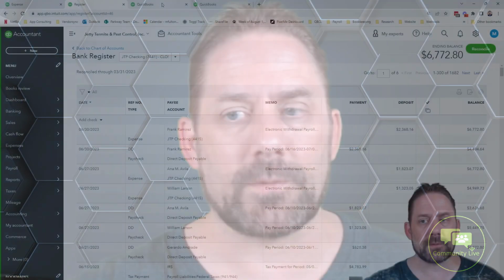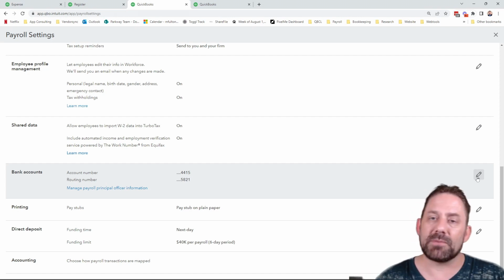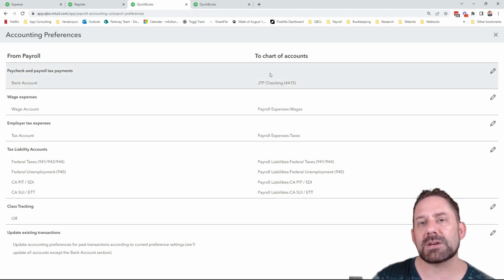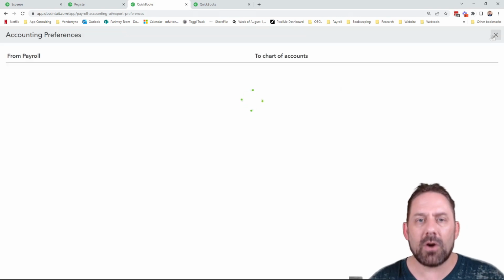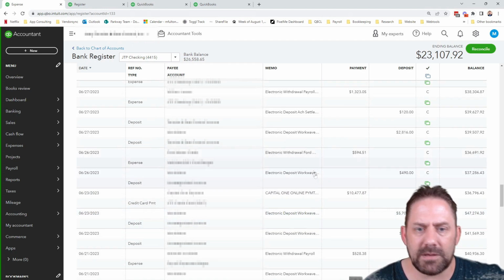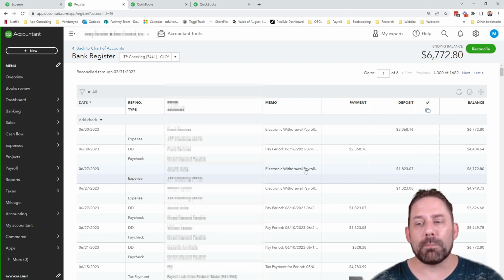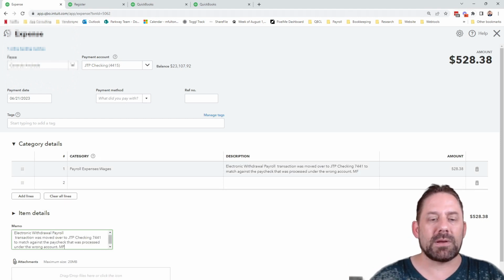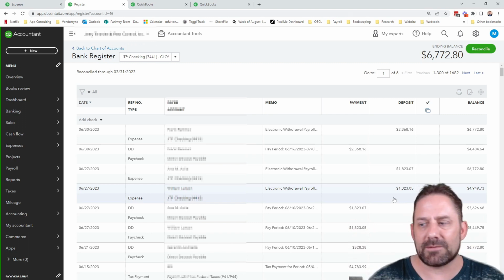How to fix QuickBooks Online Payroll Posting to Wrong Account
If you recently had to update the bank account your payroll is funded through in QuickBooks Online, you may have found that they payroll transactions keep posting to the old account while the bank feed is recording the expenses in your new account.

During this video, we will show you the settings that you must update to get payroll posting to the correct account AND how to match the payroll transactions in the bank feed to the entries created while processing payroll!

Timeline:
0:00 Intro
2:22 Where do I change my payroll bank account in QuickBooks Online?
4:00 How do I match paychecks in the bank feed to the payroll transaction in the old account?

for community support and insights.